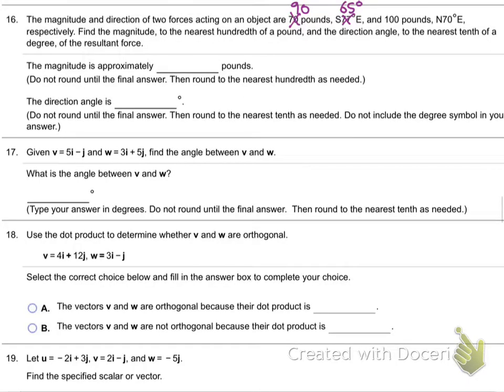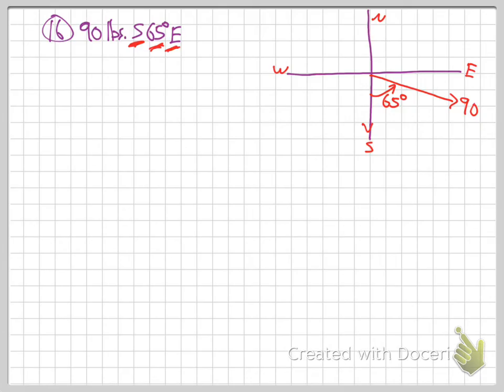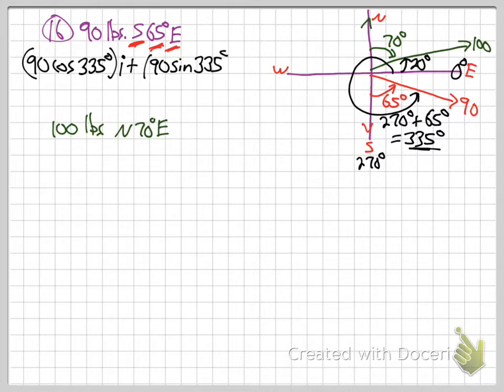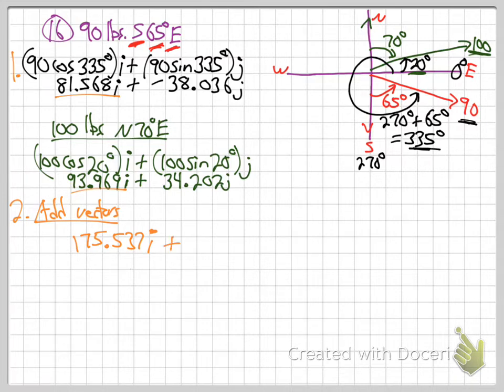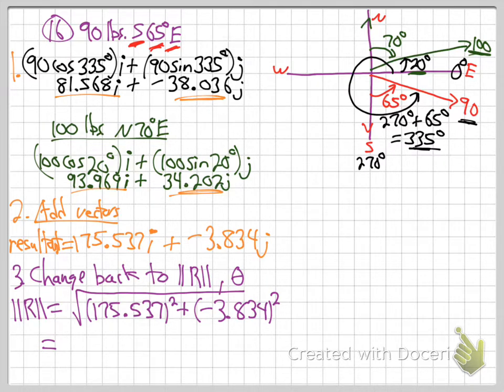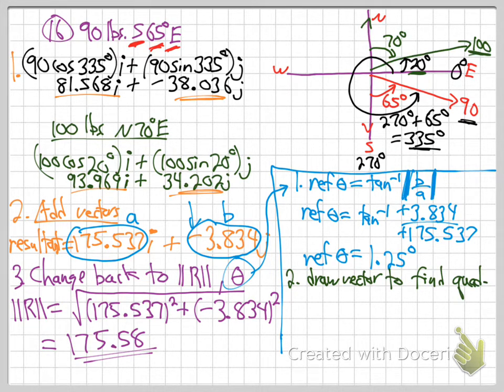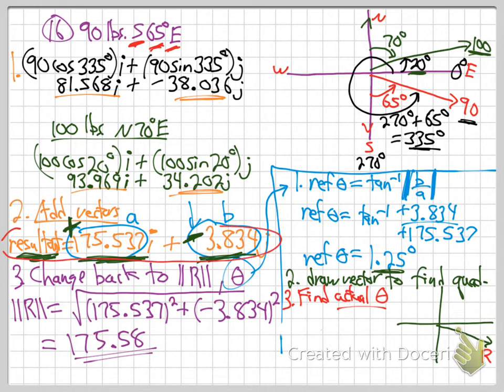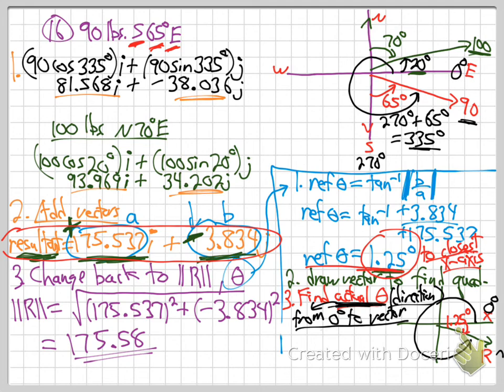m4a-prac exam 4-non mul choice-num 16